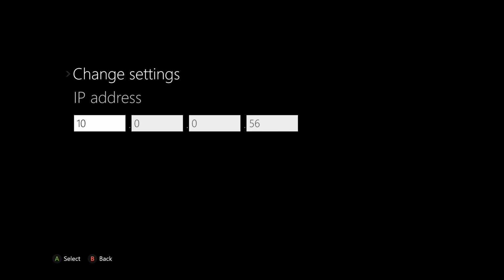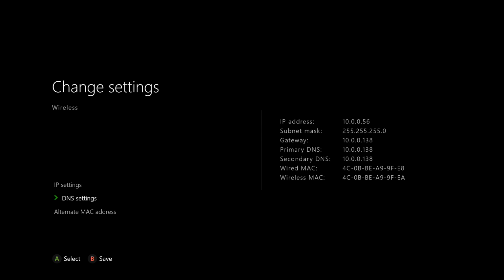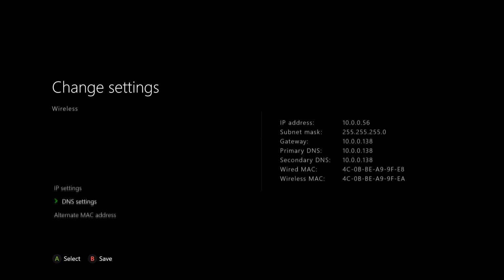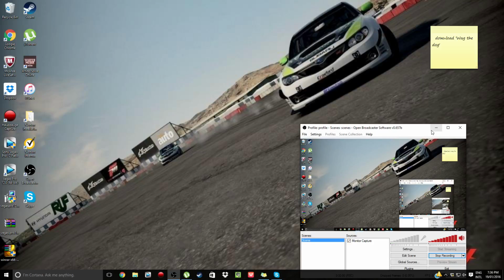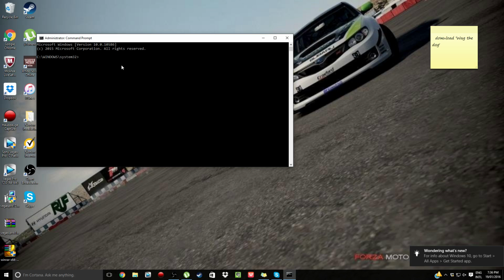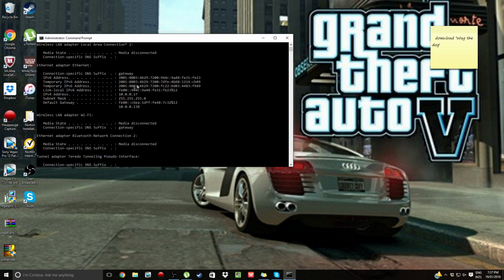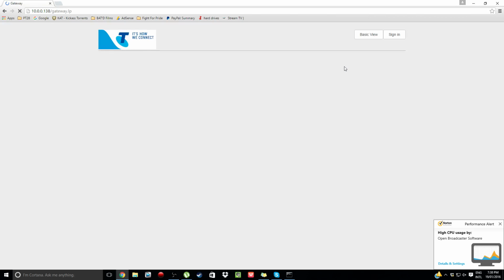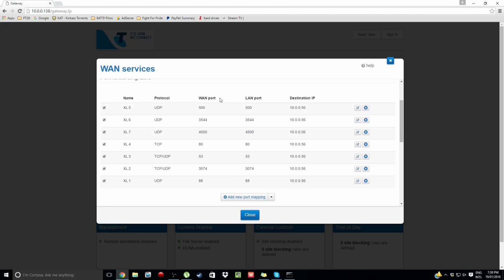How to Fix your XBOX One NAT from Strict to Open (Port Forwarding)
My other NAT type tutorial didn't really help many people, so I found another way to do it...

Xbox Live ports to open:
1. TCP/UDP - 53
2. TCP - 80
3. UDP - 88
4. UDP - 500
5. TCP/UDP - 3074
6. UDP - 3544
7. UDP - 4500

Also add me on Snapchat:
TannerStokes41